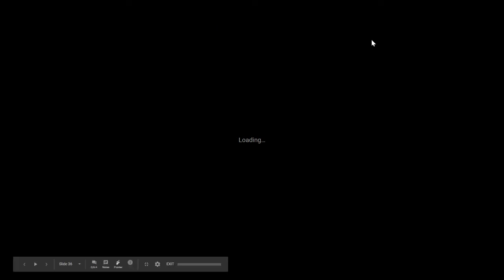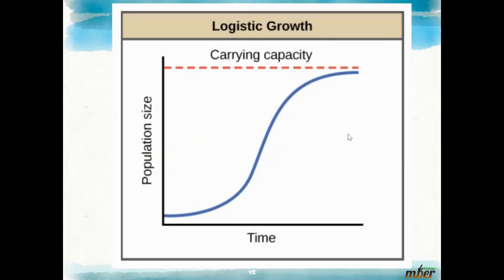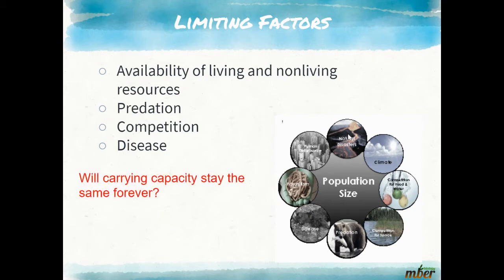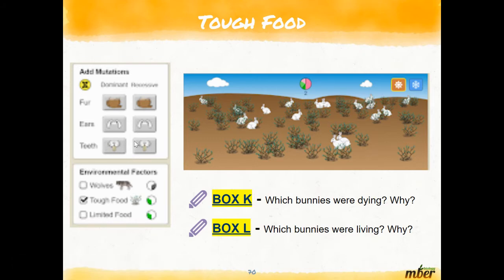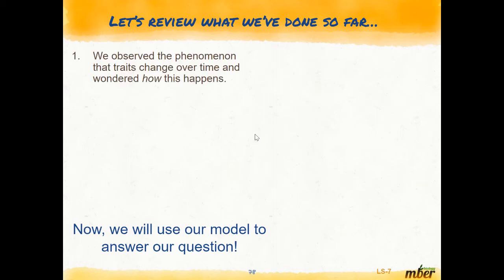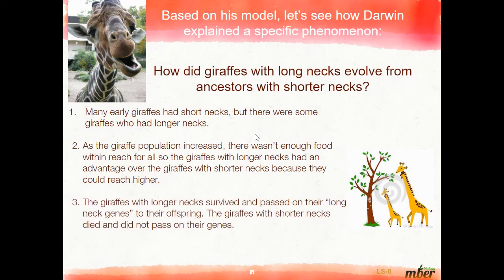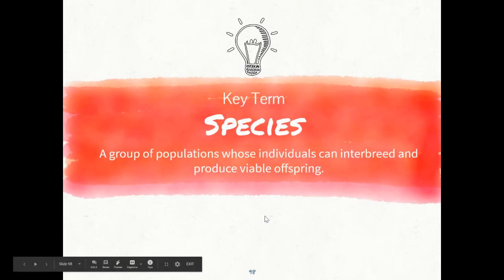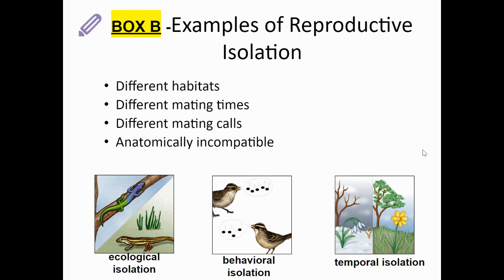Unit 7 Lecture 5